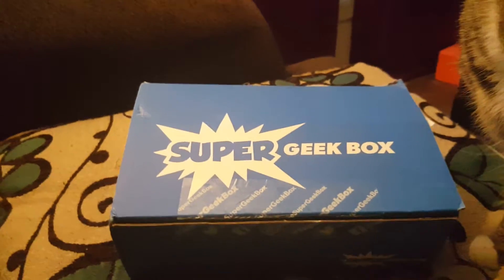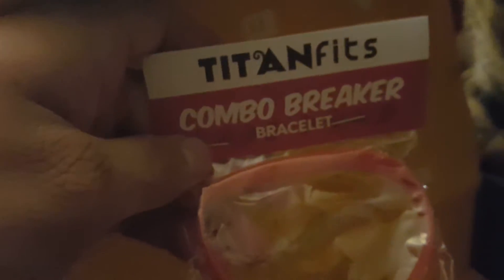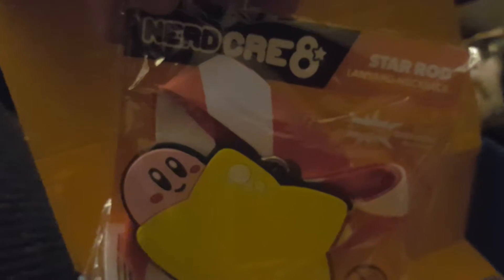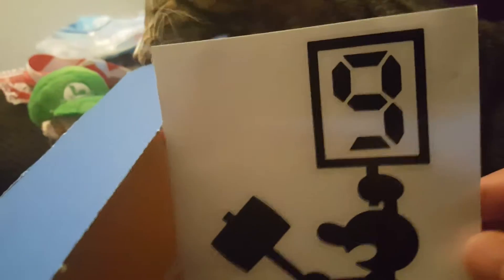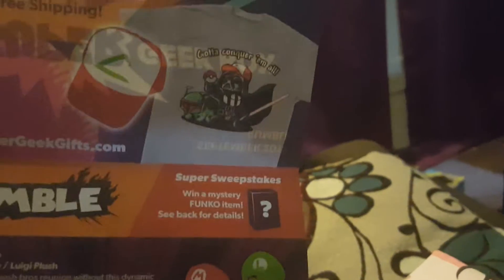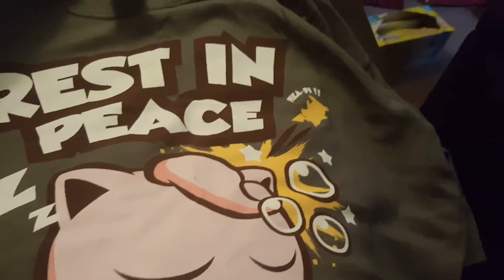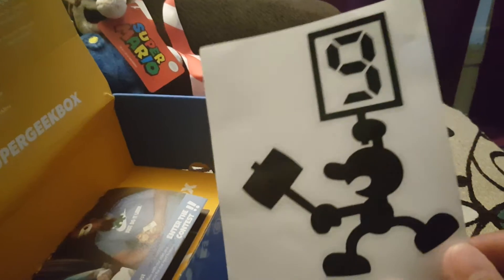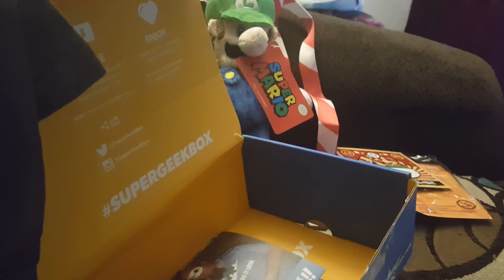Super Geek Box September 2016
Rumble